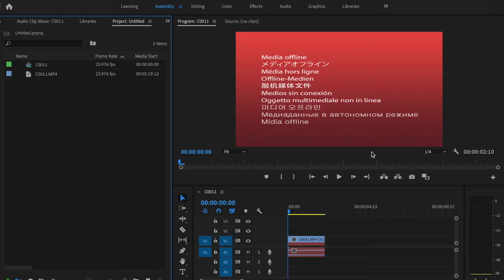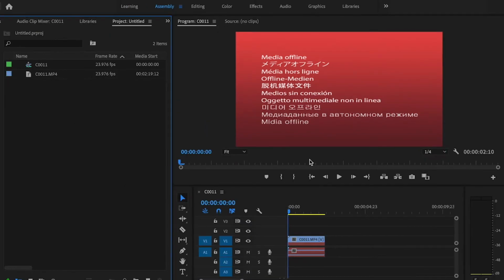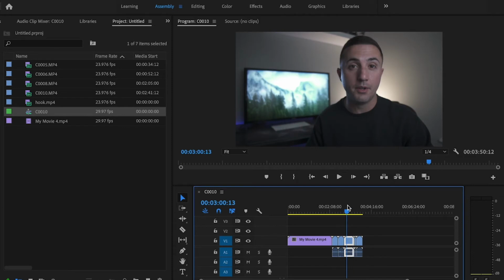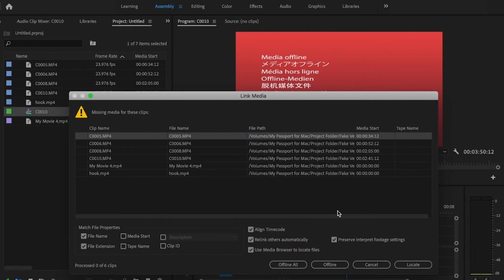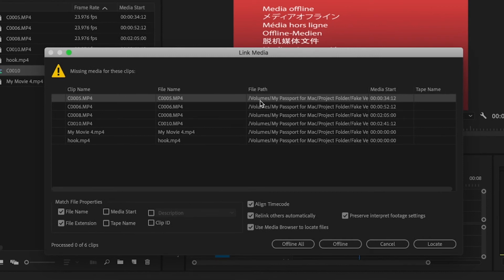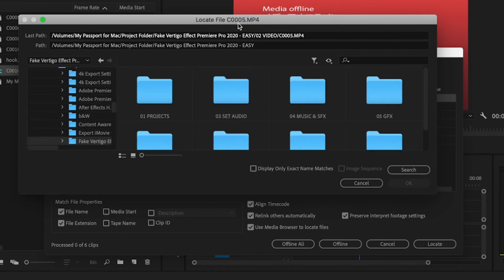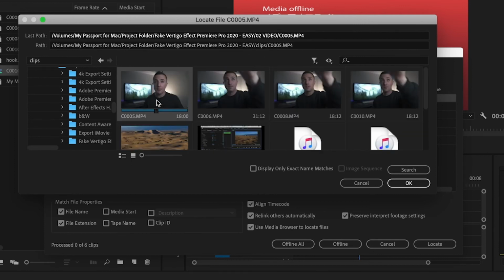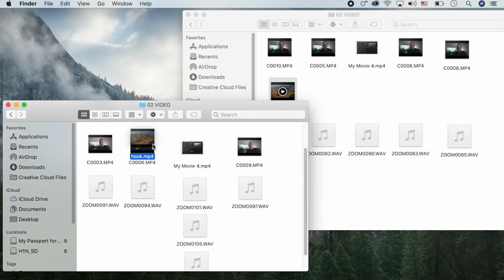Media Offline Premiere Pro - Easy Fix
Media Offline Premiere Pro

In this video I show you the media offline Premiere Pro fix! The Premiere Pro media offline error can be really frustrating for someone who is new to using Premiere Pro. This is something I struggled with when I first started using Premiere Pro too. I show you the easiest way to reconnect media Premiere Pro. Media offline Adobe Premiere Pro has never been easier. You will see in this video that I’m using Premiere Pro CC 2020 but this Premiere Pro Media fix can be done in multiple versions of Premiere Pro including Premiere Pro 2019, 2018, 2017 and CS6. I hope this media offline Premiere Pro tutorial helps fix any future issues you have in your edits!

Check out
📙 My FREE Video Editing e-book